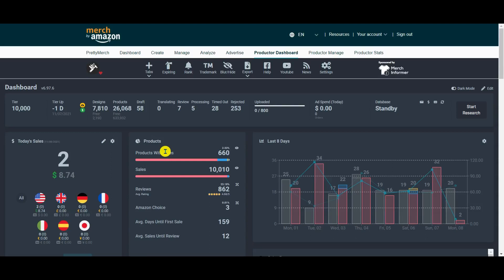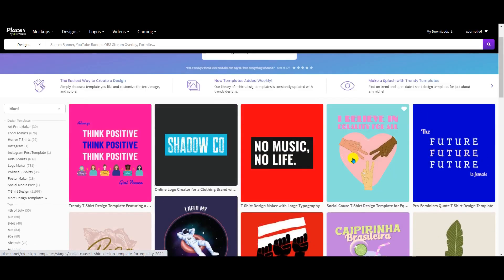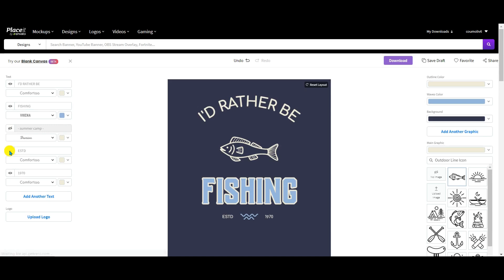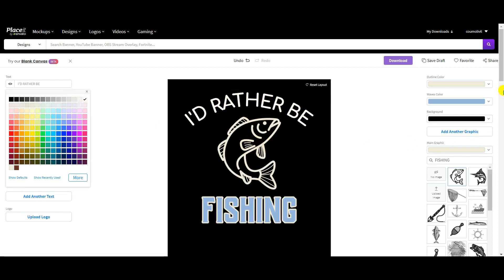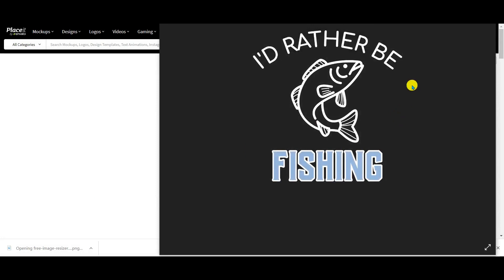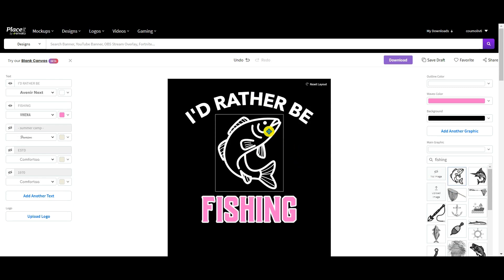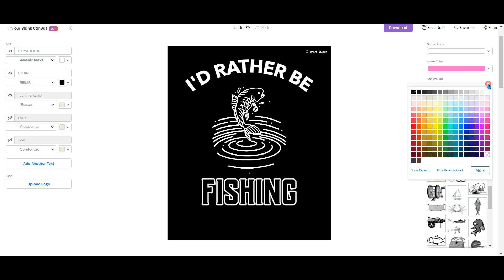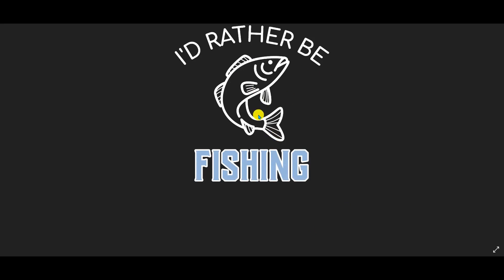Merch By Amazon Tutorial | How to Easily Create Designs | Placeit Tutorial